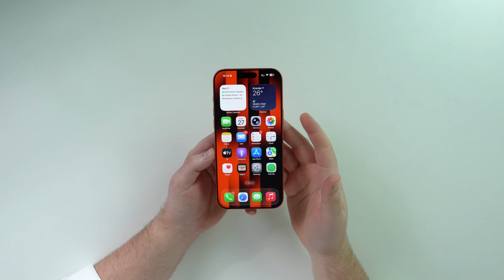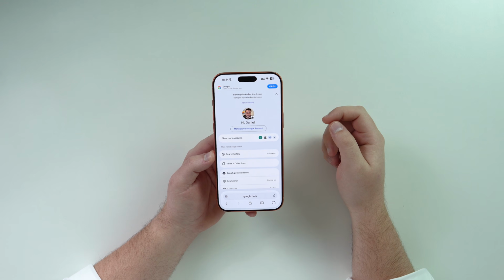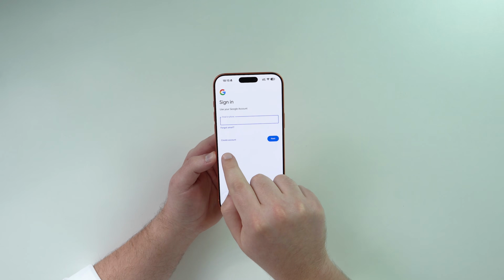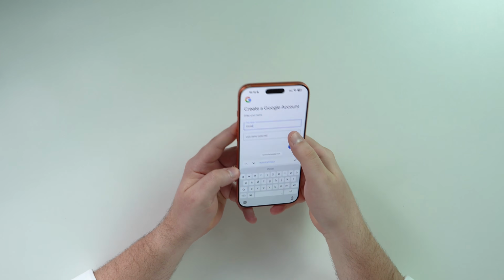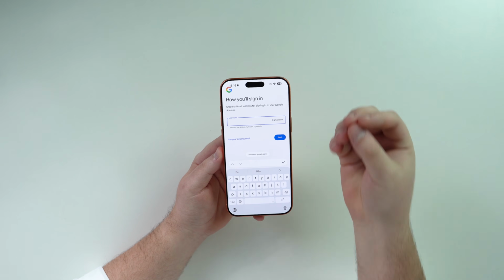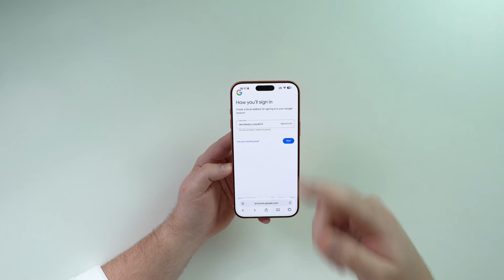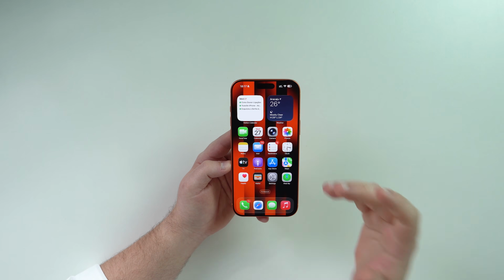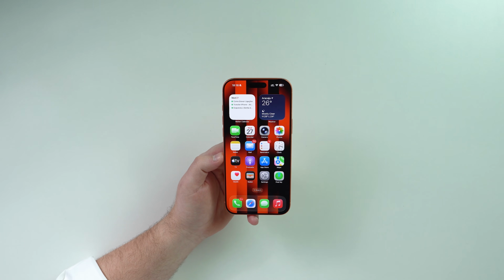How to Create a New Google Account in 2026 (Free!)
Want to create a new Google account but don't know where to start? In this easy tutorial, I'll show you step by step how to create a Google account for free on your phone or computer.